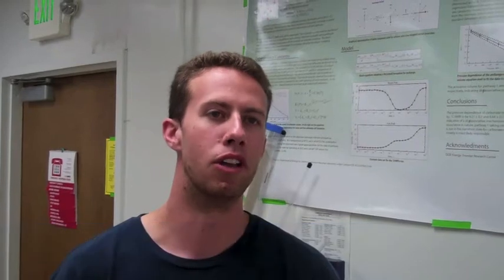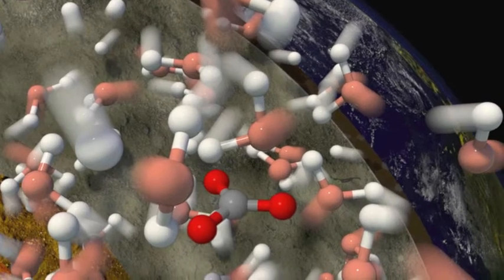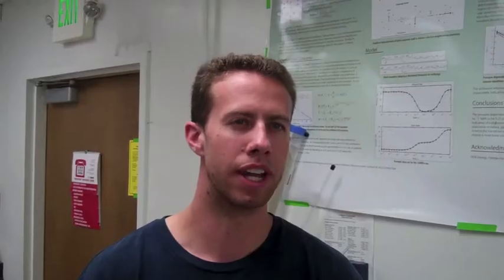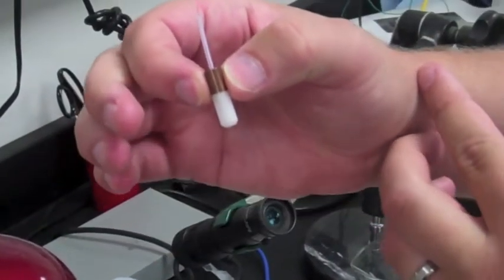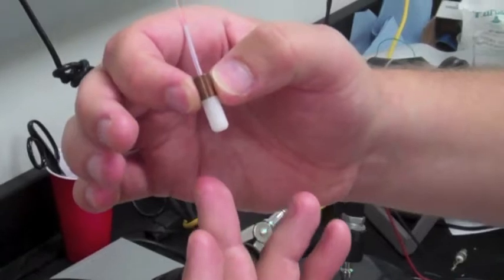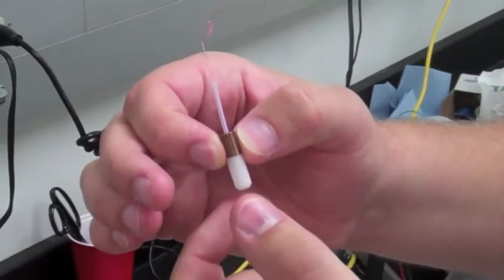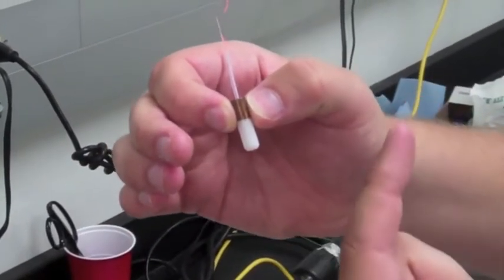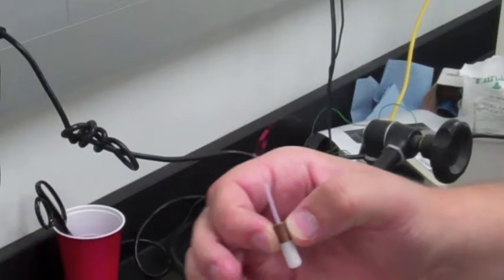Under Pressure: Mimicking Chemical Reactions in the Earth's Crust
Researchers want to understand how chemicals behave dissolved in water deep in the Earth. A new device invented at UC Davis lets them take NMR measurements under high pressure. This could be used for understanding "deep carbon" and Earth processes, and could be important for studying "fracking" and the fate of buried nuclear waste.